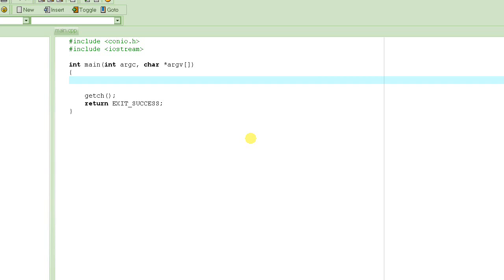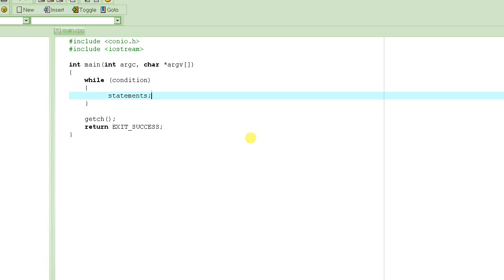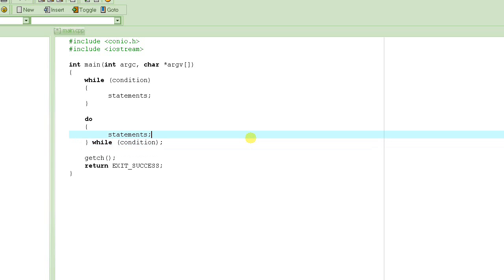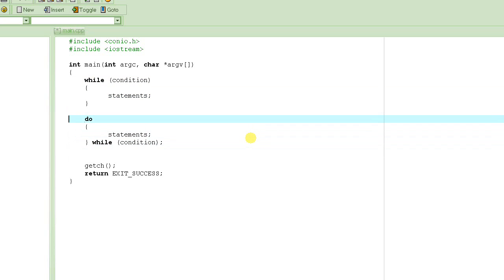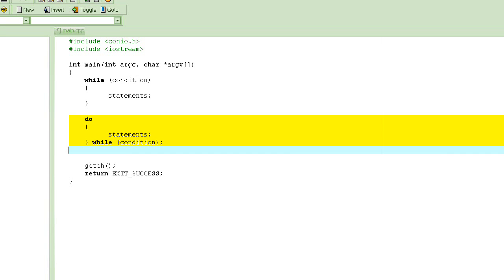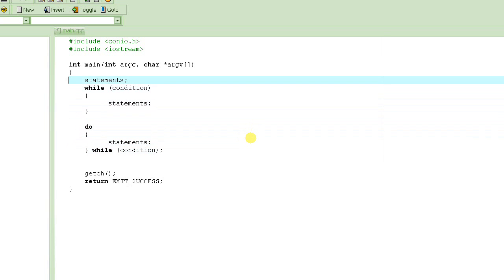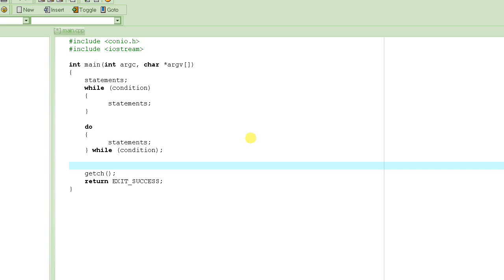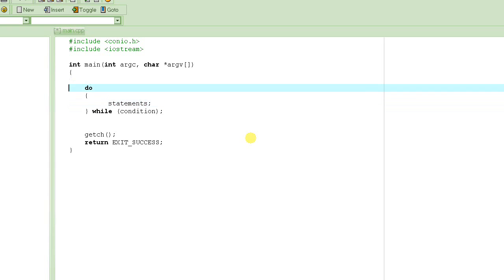C Programming Tutorial # 14 - do-while loop - Part 1 [HD]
This tutorial describes the working of do-while loop.  This tutorial also explains how to choose between different kinds of loops based on your problem.